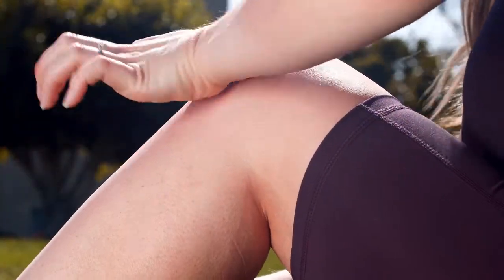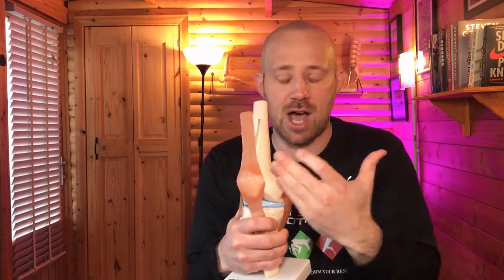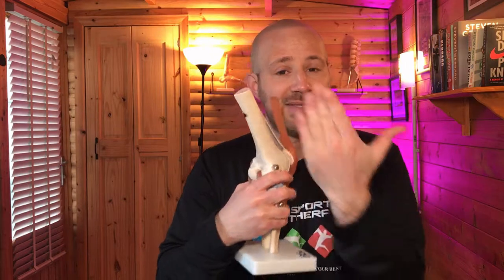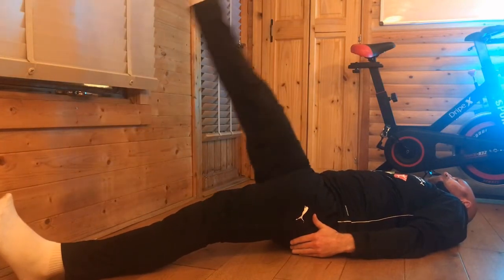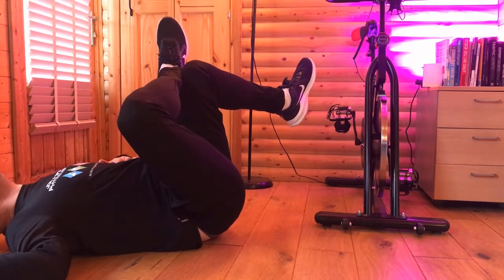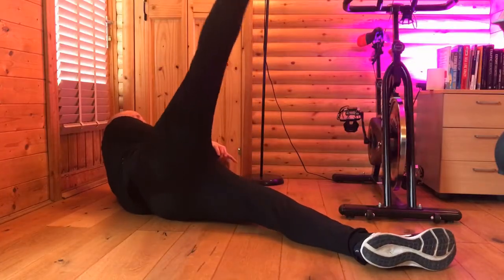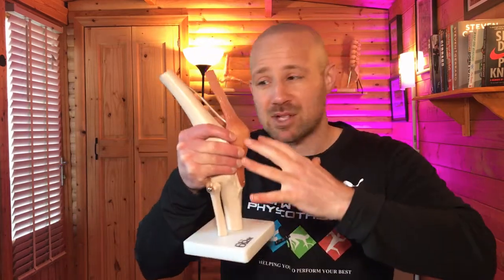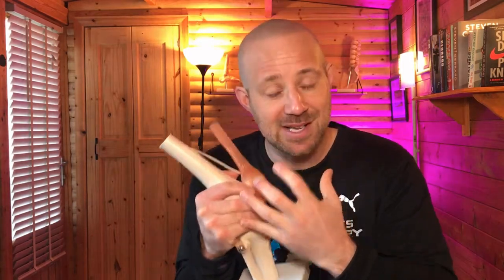Knee Pain on the stairs? 3 ways that you can remove it!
In this video Jon discusses knee pain on the stairs. This is one of the most common things discussed by our team in clinic.

In this video Jon discusses:

Why we get knee pain on the stairs?
How to identify why you may be getting the pain.
3 ways to remove your knee pain on the stairs

Would you like to speak to us and have an individual consultation, check out our virtual clinic